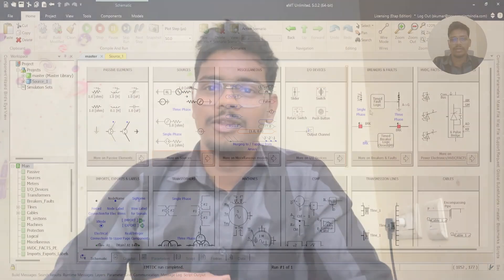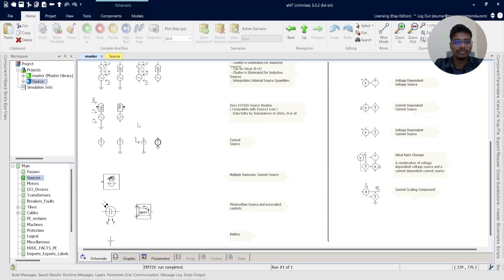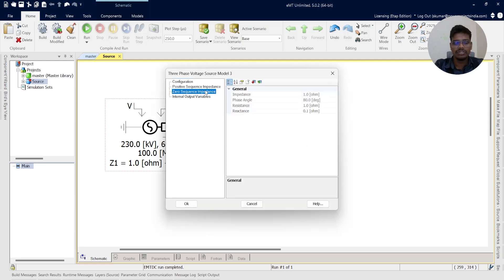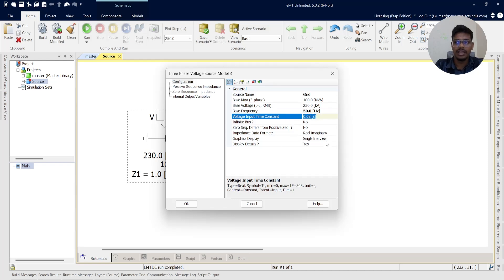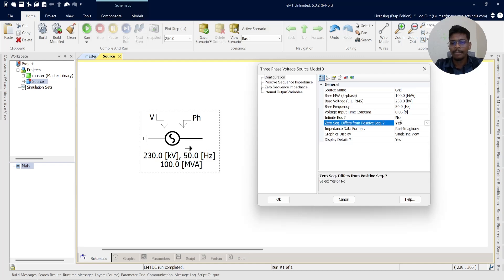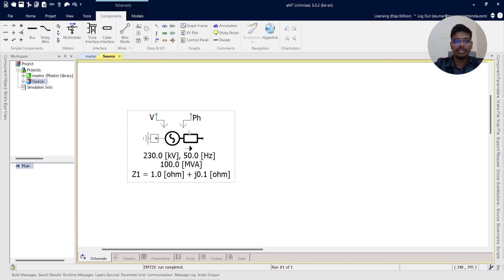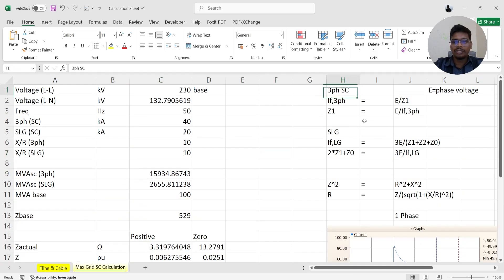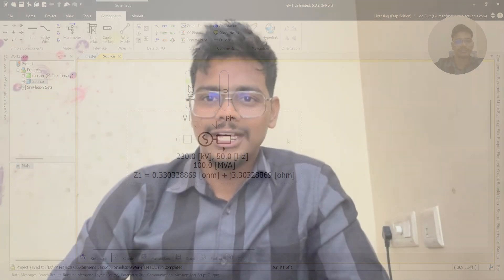PSCAD Tutorial: How to Model and Validate Source in PSCAD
Power Projects | ETAP | PSSE | PSCAD | DIgSILENT | PVsyst | HOMER Pro | DIALux Evo

PSCAD Tutorial: How to Model and Validate a Source for EMT Simulation

Welcome to this PSCAD tutorial where you’ll learn how to model and validate a power source correctly for EMT simulations. Accurate source modeling in PSCAD is one of the most important steps in building reliable simulation projects that reflect real-world power system behavior.

In this step-by-step PSCAD tutorial, we guide you through the entire process—from creating a new simulation file to inserting and validating source components. Whether you're new to PSCAD or looking to improve your EMT simulation accuracy, this video will give you a strong foundation.

You’ll learn how to:

Create a new PSCAD project

Add voltage sources from the Master Library

Place and configure sources in the schematic

Validate the model for EMT stability and correctness

In PSCAD simulations, component validation is essential. Without properly validating the source in PSCAD, your results can be misleading or even useless—especially when dealing with transient faults, power quality studies, or grid integration models.

We also explain how to check waveform stability, setup simulation parameters, and avoid common mistakes when inserting source blocks in PSCAD. These best practices are part of any professional EMT study and are critical for utility-grade results.

If you’re planning to model transformers, cables, or load buses in future simulations, getting the source model right is your first milestone. This PSCAD tutorial is designed to build confidence and help you avoid trial-and-error mistakes common among beginners.

Want to master EMT modeling with PSCAD?
Get hands-on training with our complete PSCAD course built around real utility cases and power system studies.
Timestamps
0:00 – PSCAD Source Modeling Tutorial: Introduction & Objective
0:40 – How to Create a New PSCAD Case File for Source Simulation
1:10 – Exploring PSCAD Master Library: Source Components Overview
1:50 – Voltage Source Models in PSCAD: Model 1, 2, and 3 Explained
2:50 – Why Use Voltage Source Model 3 for Grid Simulation
3:30 – Setting Voltage, Frequency, and Positive Sequence Impedance
4:40 – Infinite Bus vs Impedance-Based Grid: Configuration Tips
5:30 – Entering Positive and Zero Sequence Impedance Data
6:20 – PSCAD Impedance Formats: Real & Imaginary vs Magnitude & Angle
7:00 – Schematic Display Settings and 3-Phase Equipment Connection
8:00 – Convert Fault Current and X/R Ratio to Ohms in PSCAD
9:00 – Assigning External Voltage and Angle for Grid Source Control
9:40 – Final Validation: Complete PSCAD Source Model Ready